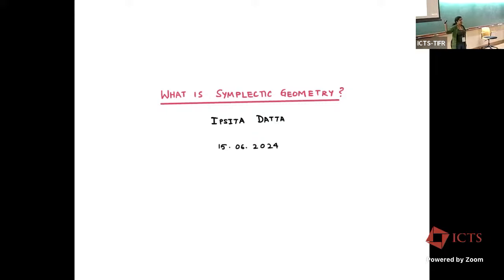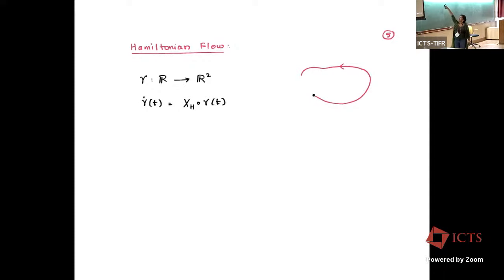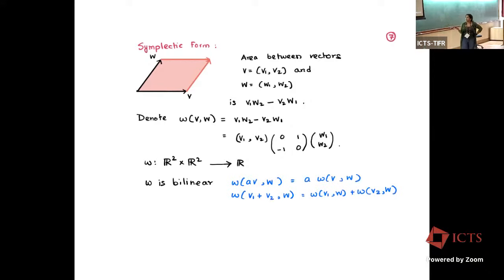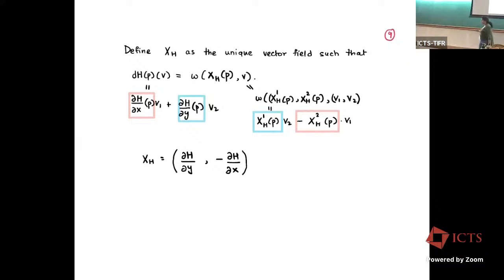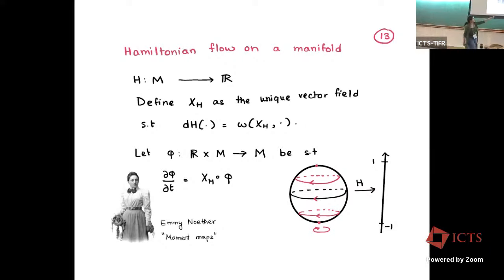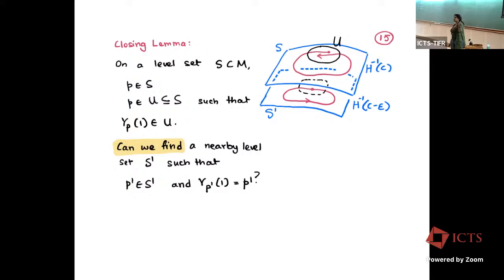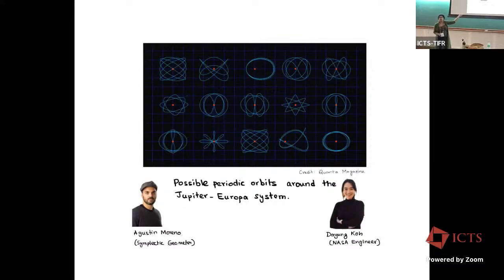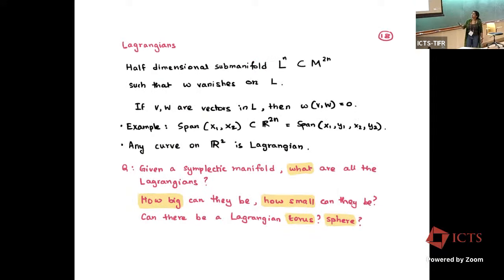What is Symplectic Geometry? by Ipsita Datta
PROGRAM
SUMMER SCHOOL FOR WOMEN IN MATHEMATICS AND STATISTICS

ORGANIZERS:
Siva Athreya (International Centre for Theoretical Sciences-TIFR and Indian Statistical Institute, Bangalore Centre, Bengaluru), Rhythm Grover (IIT Guwahati, India) and Dootika Vats (IIT Kanpur, India)

The summer school is intended for women students studying in first year B.A/B.Sc./B.E./B.Tech. or equivalent degree and having Mathematics as one of the major subjects/courses, during the academic year 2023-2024. Over a period of two weeks, the school aims to help the students gain broader exposure to problem solving skills in mathematics and statistics at the undergraduate level.

All selected participants will need to attend the entire two week duration of the school.

Specific topics that will be covered are:

Linear Algebra

Calculus

There will be problem solving sessions across topics.

Each topic will have a brief introductory lecture session on a focus area followed by problem-solving sessions on it. The participants are expected to work together to solve the problem sheets that will be given out in these sessions.

Each day will also feature two popular science lectures by distinguished researchers. The topics will range from across all sciences and the lectures will be made accessible to all the participants. Other daily events will include post dinner Problem solving sessions and discussions with popular science speakers of the day. Further, there will be many opportunities to interact with women scientists who will visit the program for short periods.

We welcome women students from all regions of the country.